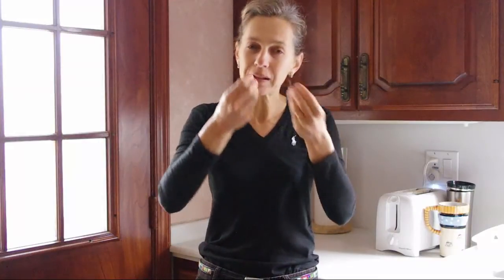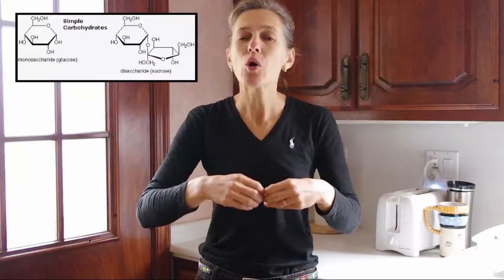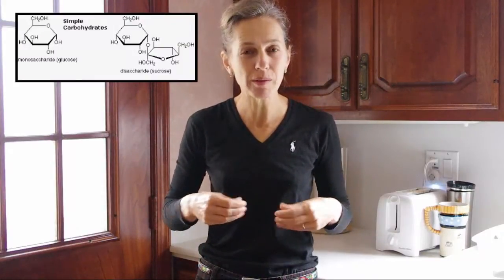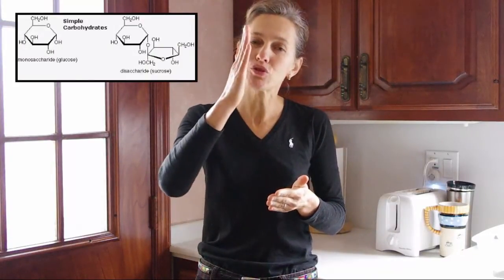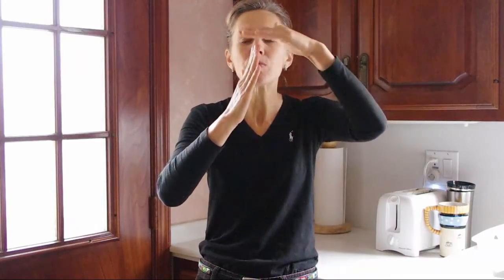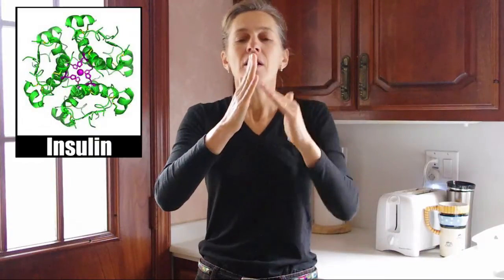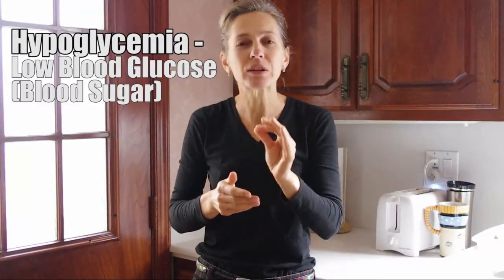Beer. Could it cause Acid Reflux?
Beer has two ingredients that can contribute to GERD acid reflux or Heartburn. The high concentration of simple carbohydrates (sugar) will create hyperinsulinemia. This will result in a drop in sugar levels in the blood (hypoglycemia). It is now know that hypoglycemia will stimulate parietal cells to produce more Hydrochloric acid (HCl). Alcohol from the beer will degrade the mucosal protective layer that lines your stomach. This combination of increased Hydrochloric acid production along with degradation of the  mucosal layer will result in severe Heartburn (acid reflux or GERD).

see my other video on this topic 32. GERD/ Acid Reflux could be due to wine, tequila, rum, whisky, brandy. Explained.

Learn from a physician what GERD is doing to your body and how to treat it.

COURSE:
Dr. Veronica Waks' Course how to cure GERD without drugs